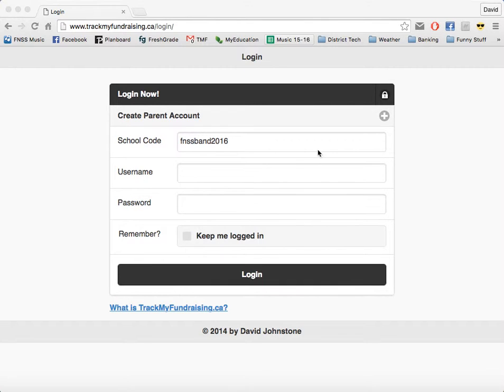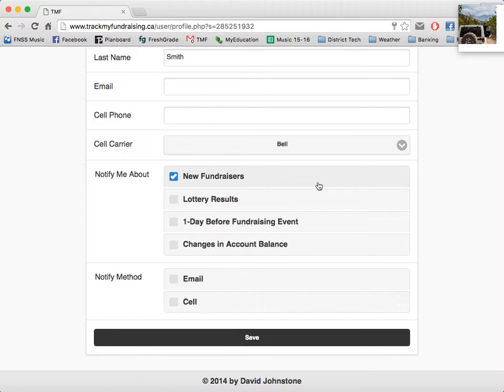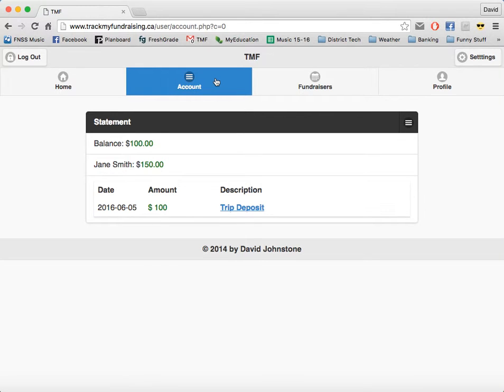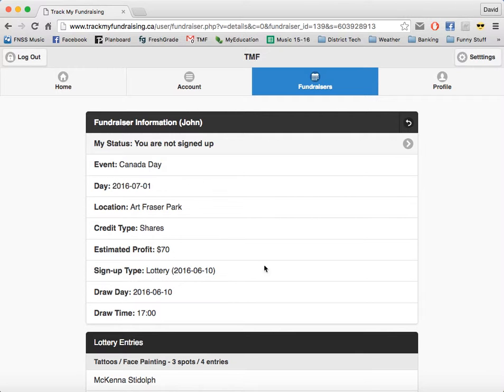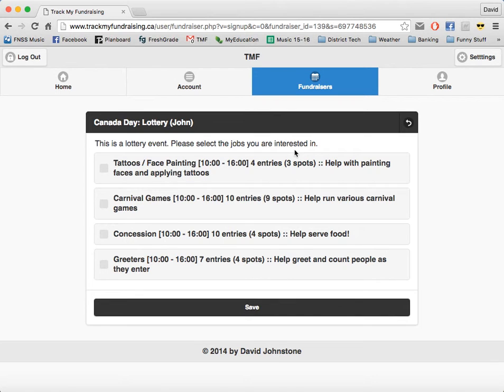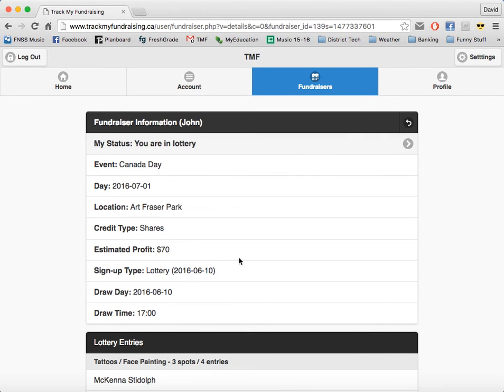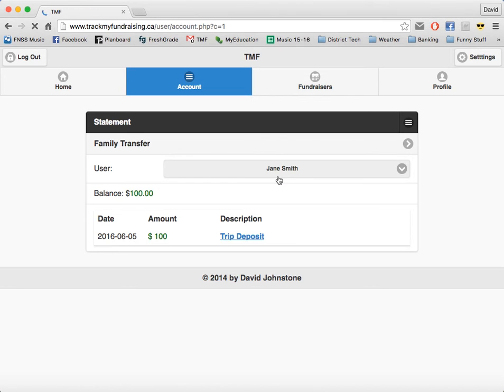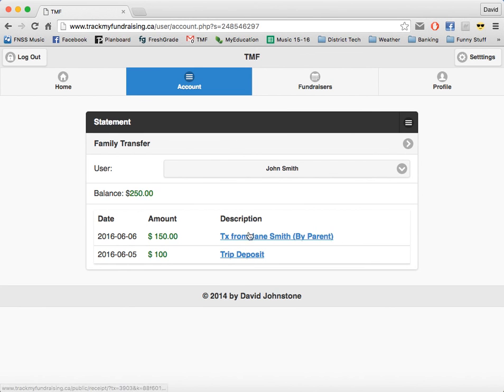Track My Fundraising - Tutorial